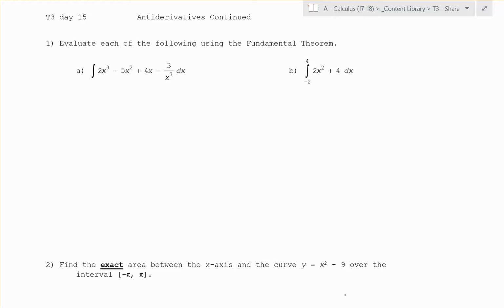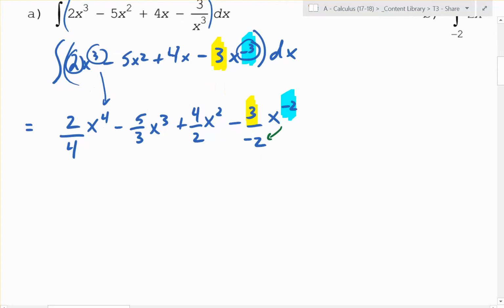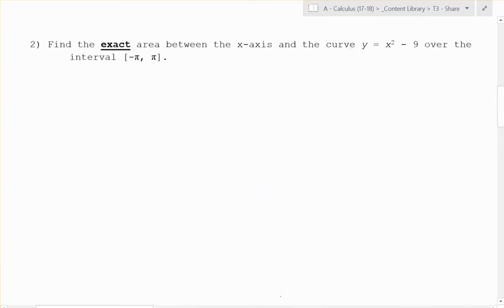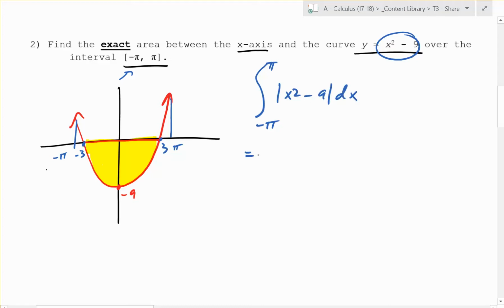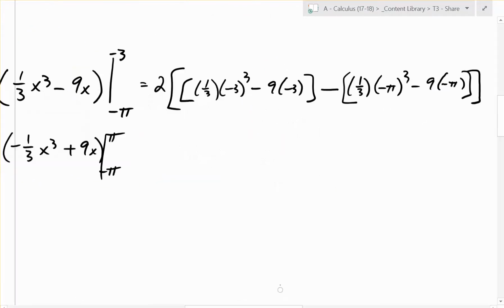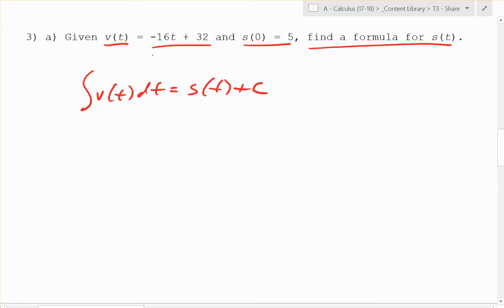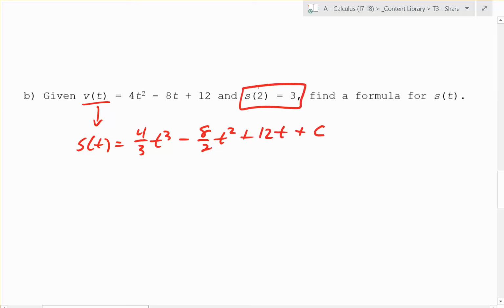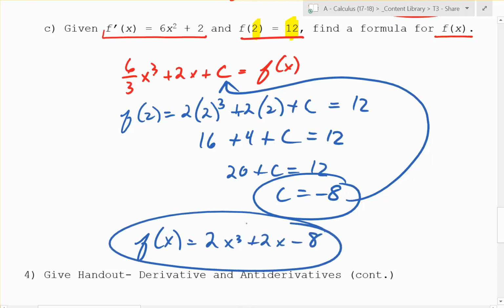T3 Day 15 - Calculus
T3,15S Antiderivatives Continued